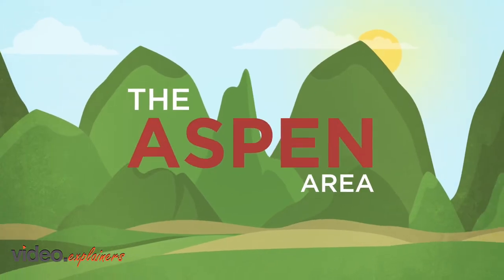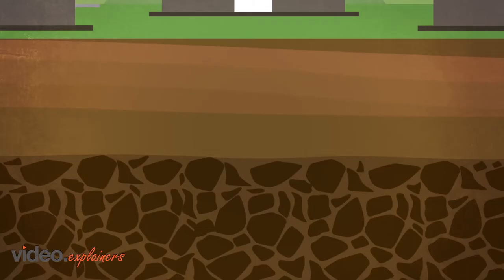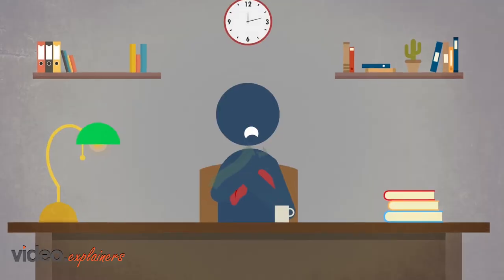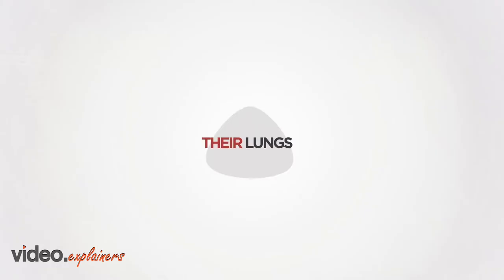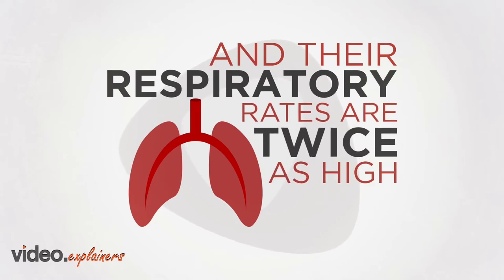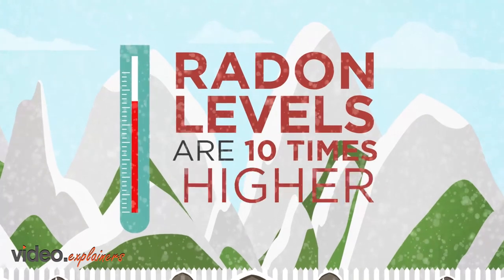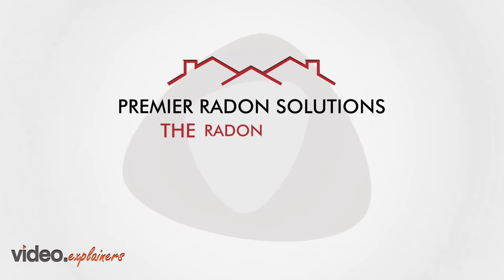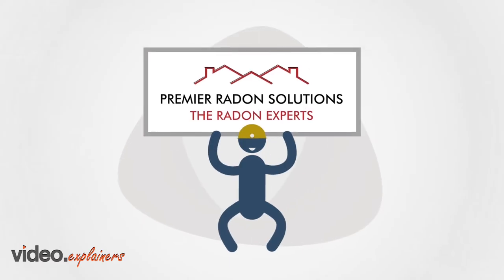Premier Radon Gas FuseMediaTV Chris Macdonald